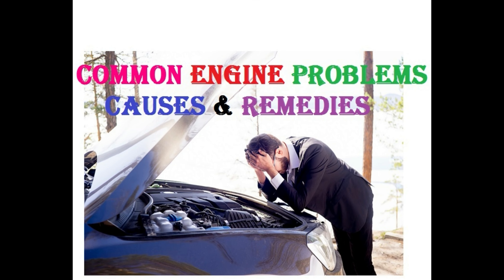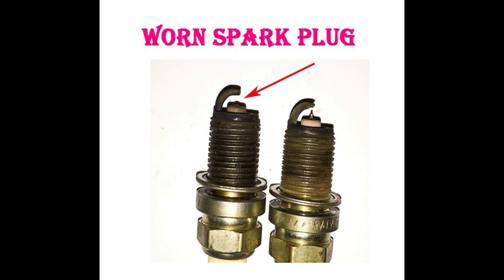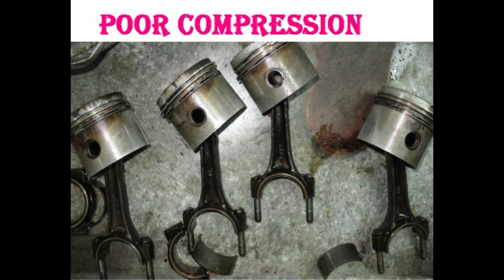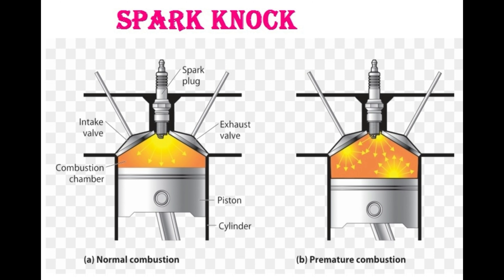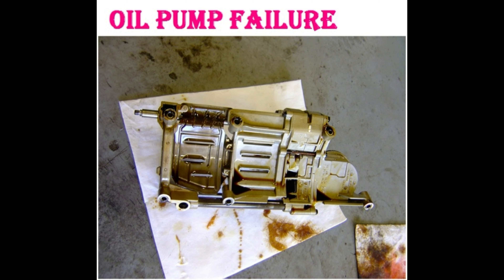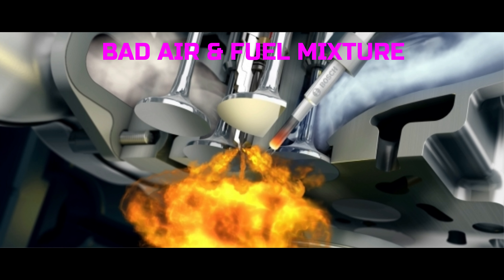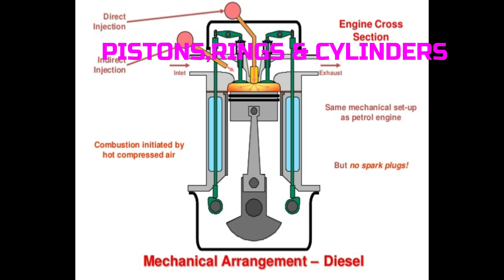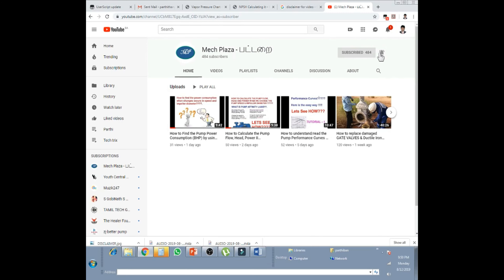Most Common Problems in the Engine - Causes & Remedies & Symptoms# 96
In this video, We will see about "Most Common Engine Problems - causes & Remedies & symptoms".

How to Calculate Net Positive Suction Head Available (NPSHA) for the pump II Tutorial 4 (PART-3)

How to Use Net Positive Suction Head (NPSH) to Select a Pump II Tutorial 4 (PART-2)

What is (NPSH) Net Positive Suction Head and Why Does It so Important for Pumps II Tutorial 4

I am making videos to share my knowledge and working experience with mechanical equipment ‘s .

I hope these videos will definitely help some one.

Please watch the videos and give your feedback in comment box.

With Love

Mech Plaza - பட்டறை